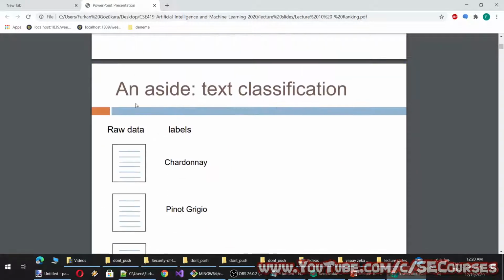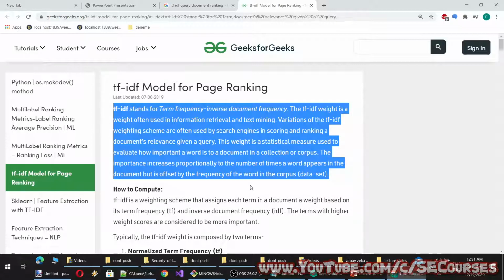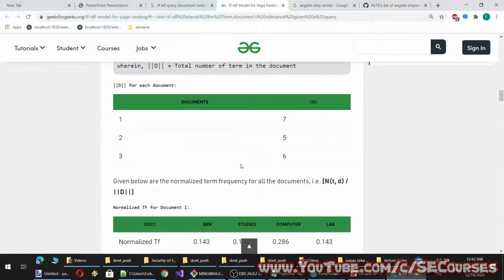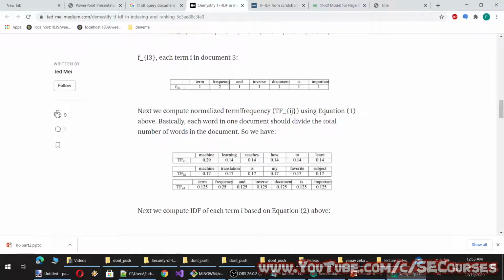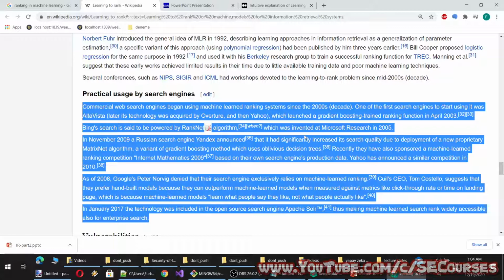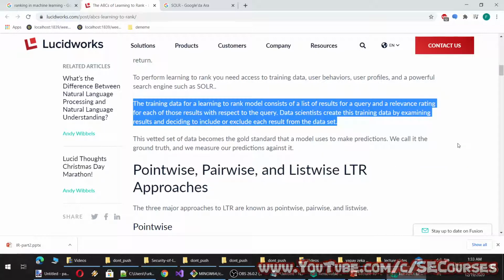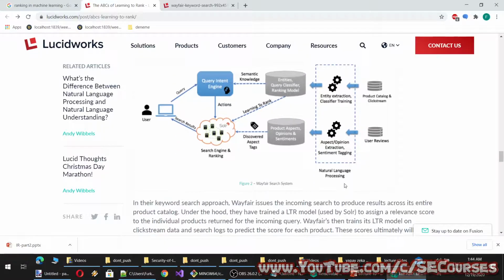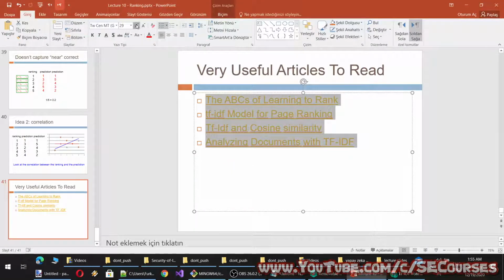AI & ML Lecture 10: What Is Learning To Rank (LTR), Pointwise, Pairwise, and Listwise Ranking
In this course, starting from ground to the advanced level Artificial Intelligence and Machine Learning course will be taught.

Lecture 10: Ranking
* An aside: text classification
* Text: raw data
* Feature examples
* Decision trees for text
* Printing out decision trees
* Ranking problems
* Suggest a simpler word
* Ranking problems in general
* Netflix My List
* Google Search
* Ranking Applications
* Black box approach to ranking
* Predict better vs. worse
* Combined feature vector
* Training
* Testing
* An improvement?
* Weighted binary classification
* Ranking evaluation
* Idea 1: accuracy
* Doesn’t capture “near” correct
* Idea 2: correlation
* Very Useful Articles To Read
* The ABCs of Learning to Rank
* What Is Learning To Rank?
* Pointwise, Pairwise, and Listwise LTR Approaches
* Practical Challenges in Implementing Learning to Rank
* Learning to Rank Applications in Industry
* Wayfair
* Slack
* Skyscanner
* tf-idf Model for Page Ranking
* Normalized Term Frequency (tf)
* Inverse Document Frequency (idf)
* Tf-Idf and Cosine similarity

This course requires you to be knowing a programming language or be able to utilize an Artificial Intelligence and Machine Learning tool.

Therefore, if you want to start learning to program or develop your other Software Engineering related skills, you can watch our below full courses:

automatic subtitle timing: success